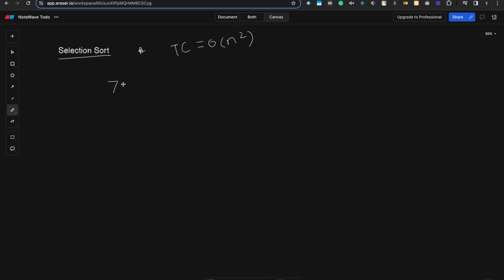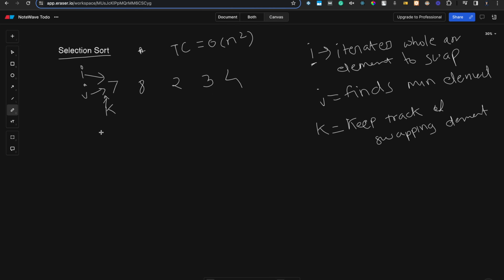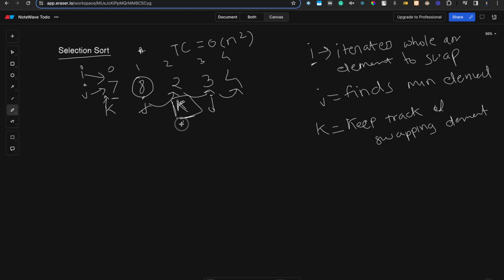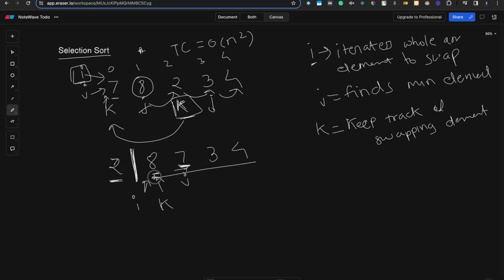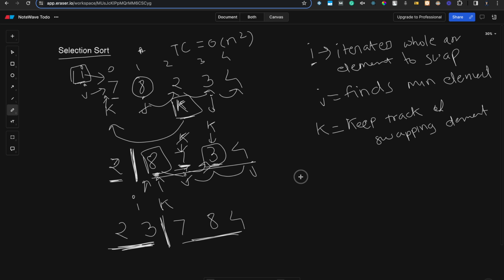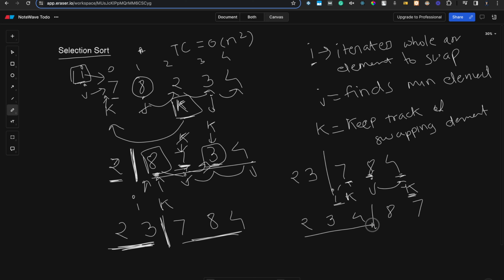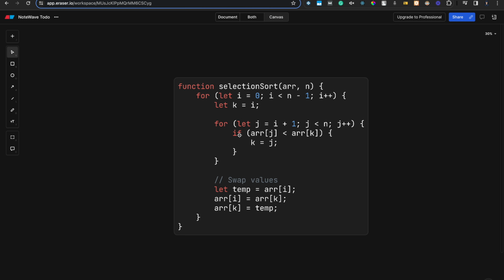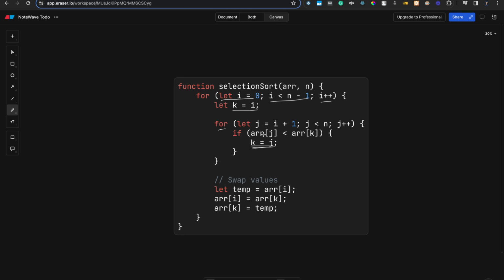Selection Sort | Javascript | Quick tutorial